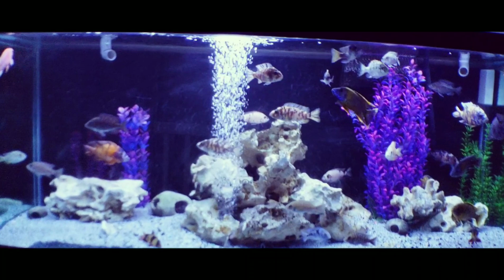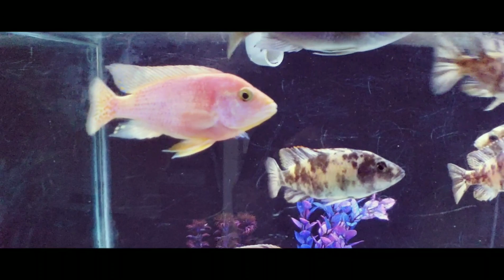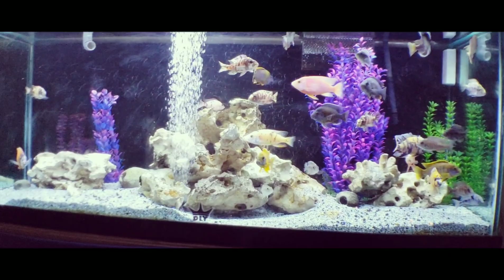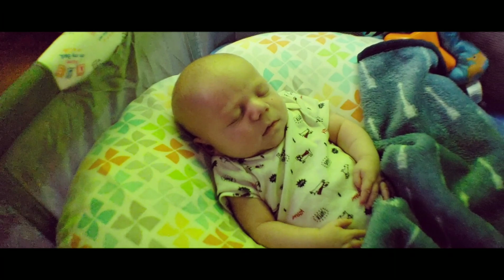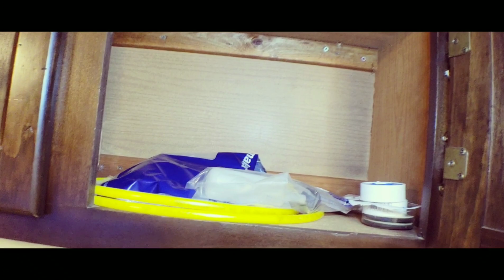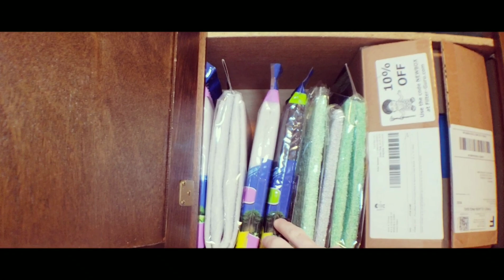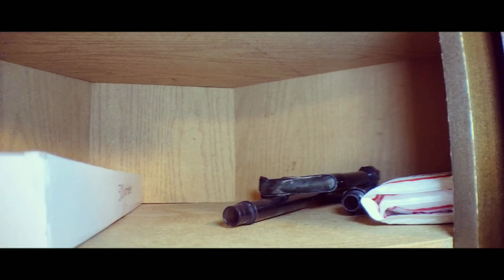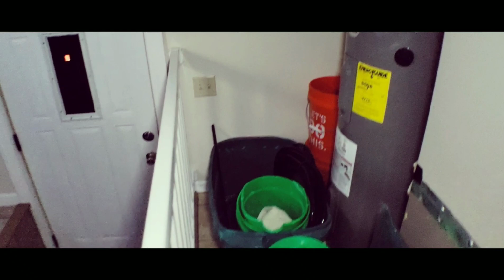African Cichlids - Peacocks | I have to explain myself and clear the air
So I am hoping that you all will welcome me back and in this video I will explain why I have been gone for the extended leave that I took and let's talk about African Cichlids in my 125 gallon. I would love to hear some input from you all in regards to the Stocking and such